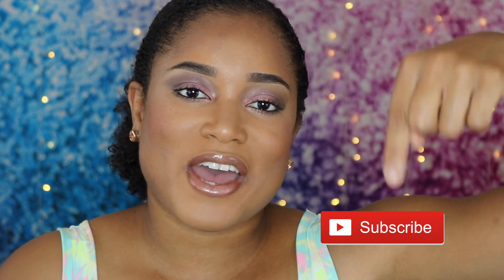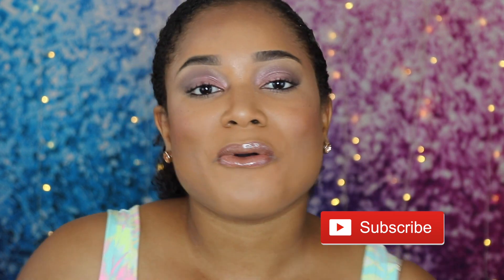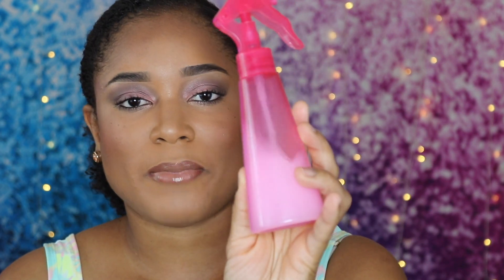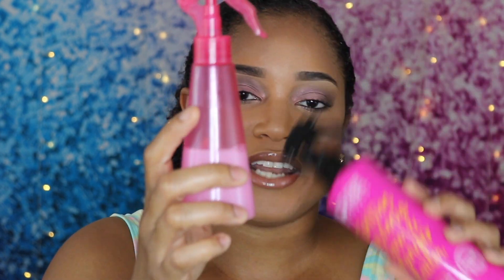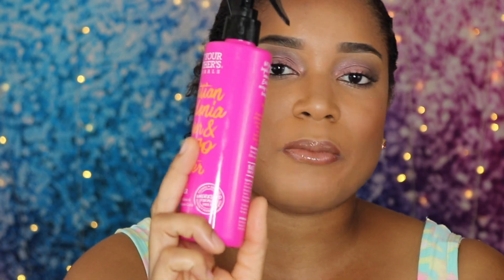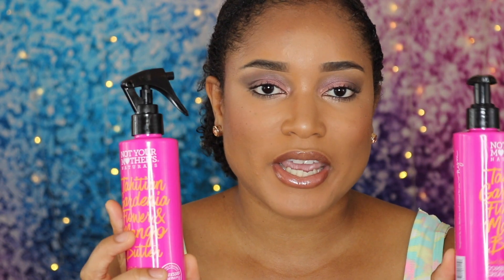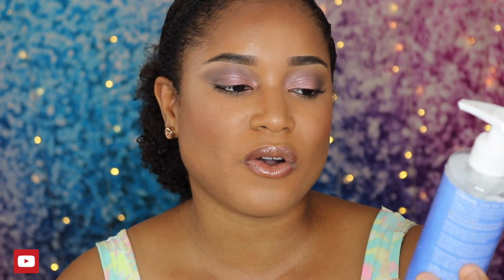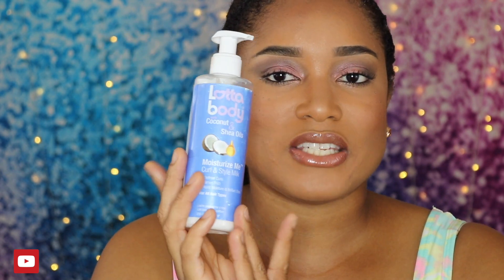Hair Tip 101 | How To Keep Hair Moisturized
I will be sharing with you some important tips on how I keep my hair moisturized to prevent breakage and retain length!

Products:
1. Spray bottle with water

2. NOT YOUR MOTHER'S Naturals Tahitian Gardenia Flower & Mango Butter Curl Defining Detangler

3.NOT YOUR MOTHER'S Naturals Tahitian Gardenia Flower & Mango Butter Curl Defining Combing Cream

4. My Favorite Deep Conditioners Video